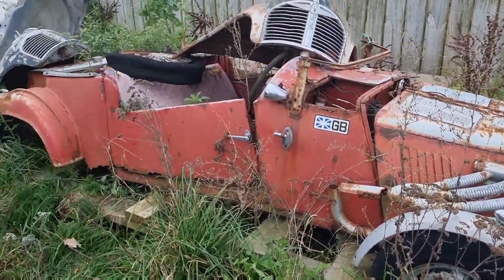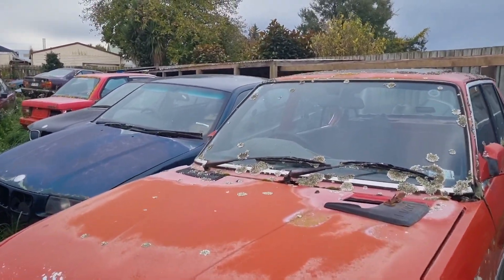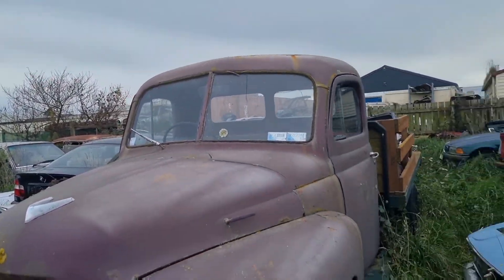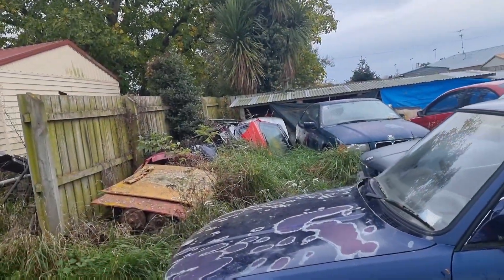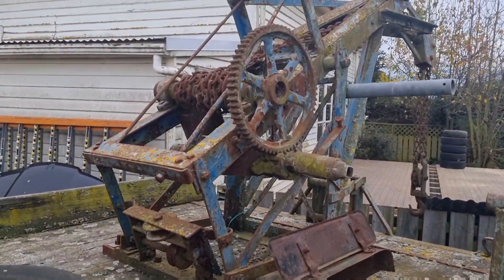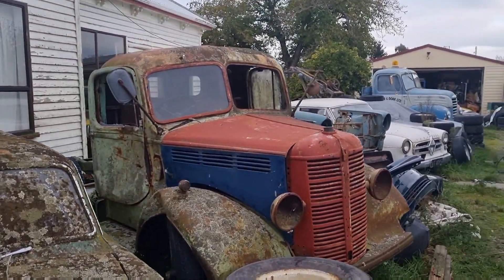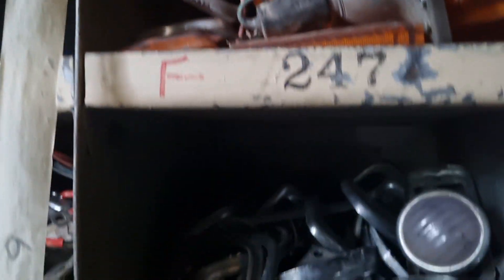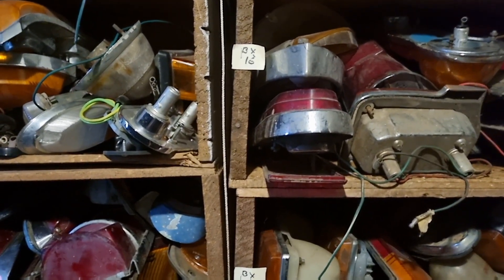Hinds Classics garage New Zealand, Abandoned classics and treasure trove of spares.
wow! it's like stepping back in time, an amazing collection of forgotten classics and a massive spares hoard. Ernie the owner is a great guy and can supply a mind-blowing array of parts while keeping this garage very old school. watch and enjoy.